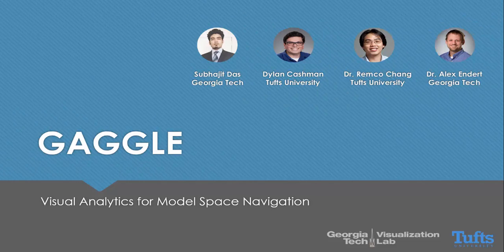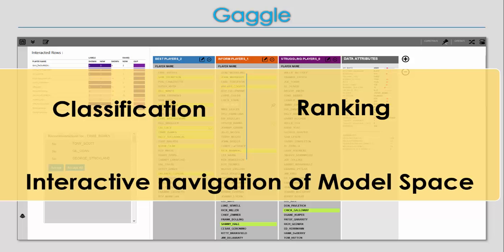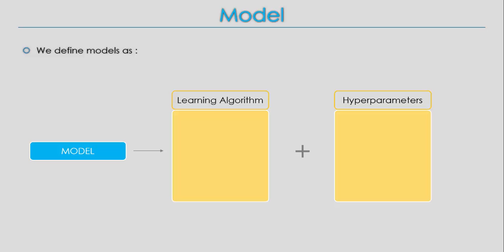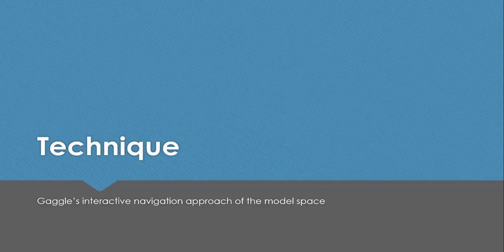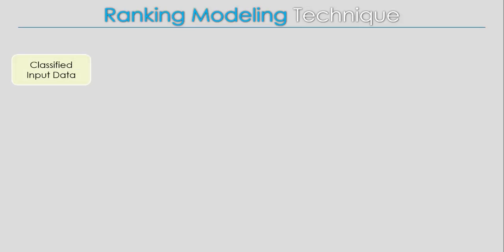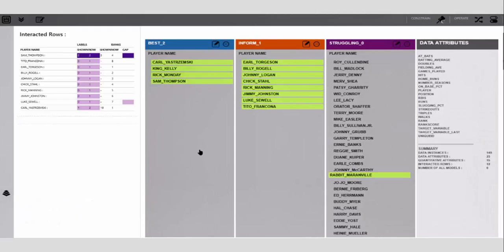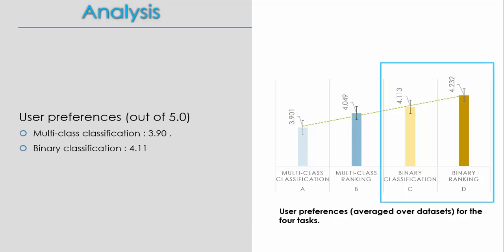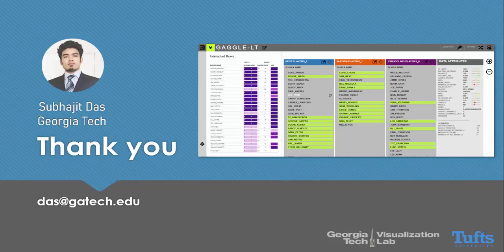GI 2020: Gaggle: Visual Analytics for Model Space Navigation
Subhajit Das, Dylan Cashman, Remco Chang, Alex Endert

Recent visual analytics systems make use of multiple machine learning models to better fit the data as opposed to traditional single, pre-defined model systems. However, while multi-model visual analytic systems can be effective, their added complexity poses usability concerns, as users are required to interact with the parameters of multiple models. Further, the advent of various model algorithms and associated hyperparameters creates an exhaustive model space to sample models from. This poses complexity to navigate this model space to find the right model for the data and the task. In this paper, we present Gaggle, a multi-model visual analytic system that enables users to interactively navigate the model space. Further translating user interactions into inferences, Gaggle simplifies working with multiple models by automatically finding the best model from the high-dimensional model space to support various user tasks. Through a qualitative user study, we show how our approach helps users to find a best model for a classification and ranking task. The study results confirm that Gaggle is intuitive and easy to use, supporting interactive model space navigation and automated model selection without requiring any technical expertise from users.